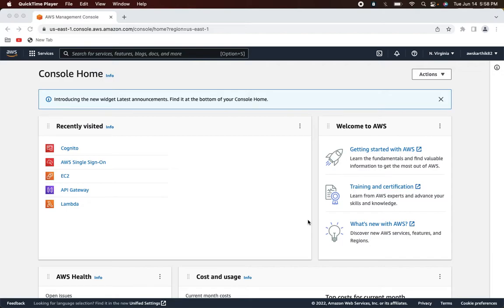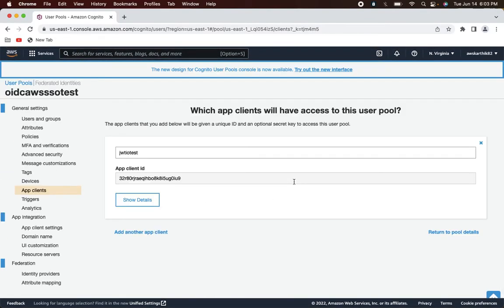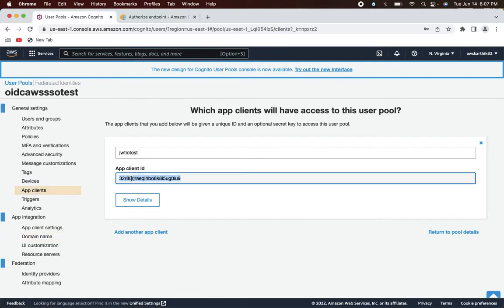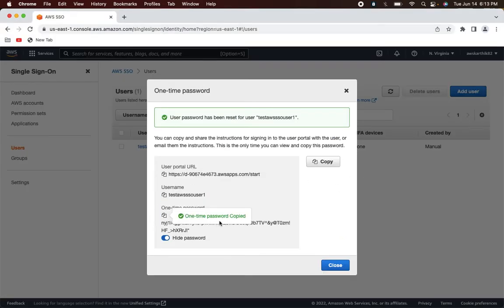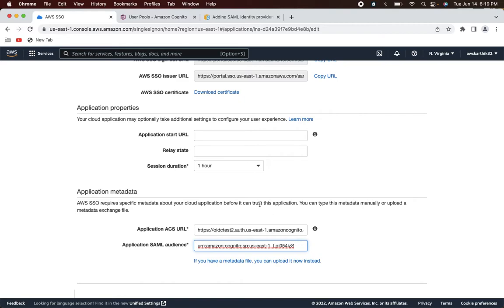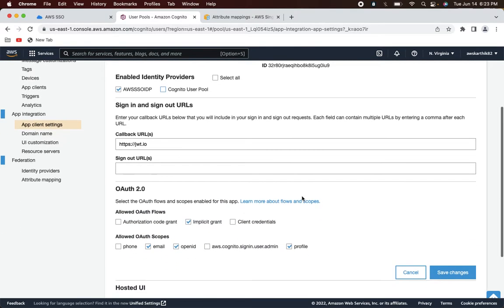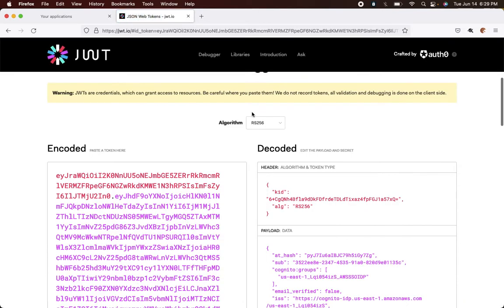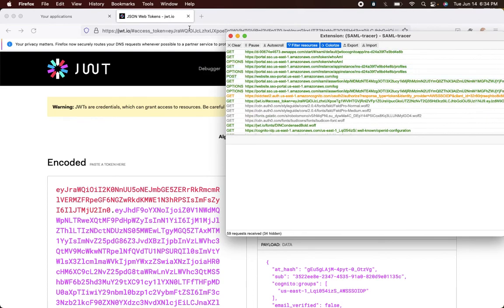How to setup Single Sign-On between AWS IAM Identity Center (AWS SSO) & AWS Cognito Application?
This video explains the single sign-on between AWS SSO service and a custom application integrated with AWS Cognito.